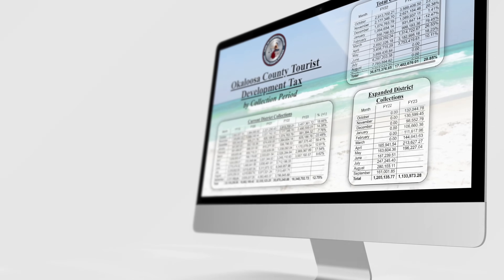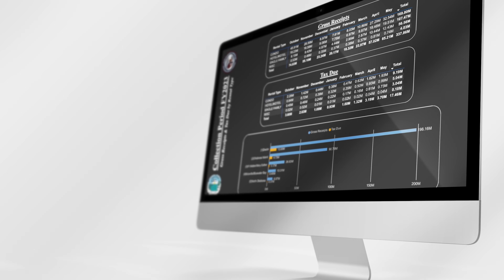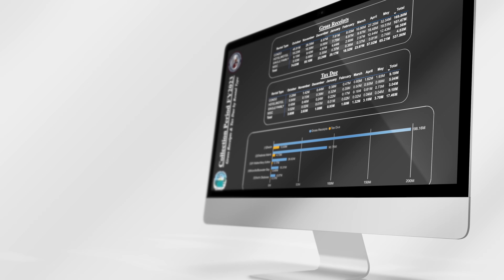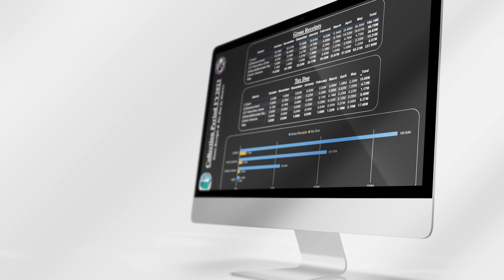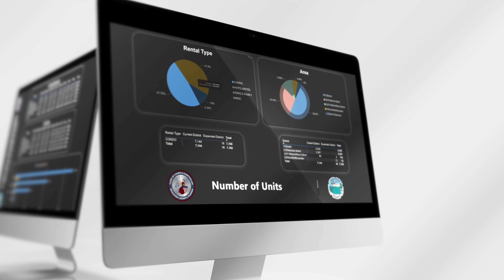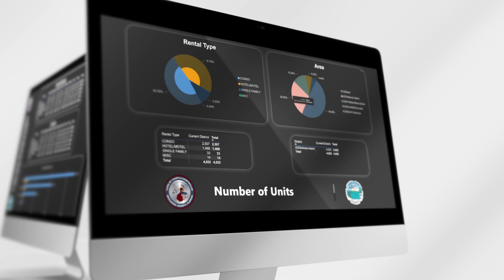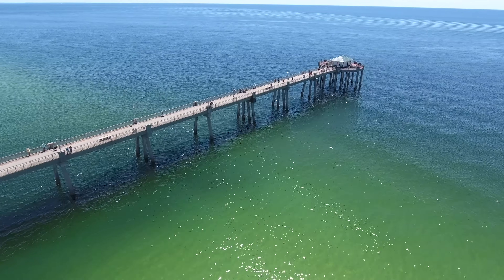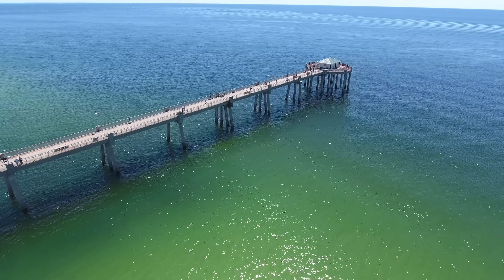How Okaloosa County, FL Streamlined Reporting: From Half a Day to Less Than 10 Minutes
Tasked with managing millions in tourist-related tax dollars, Okaloosa
County needed a way to quickly run reports about the funds and how they
are being used. Watch this video to learn how staff uses software to
gather the information they need to identify trends and make data-driven
decisions.